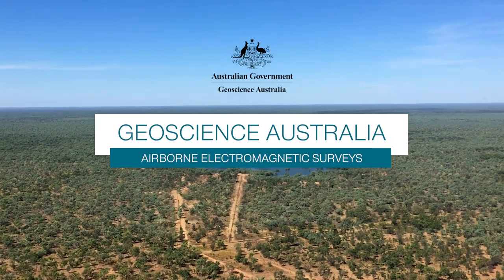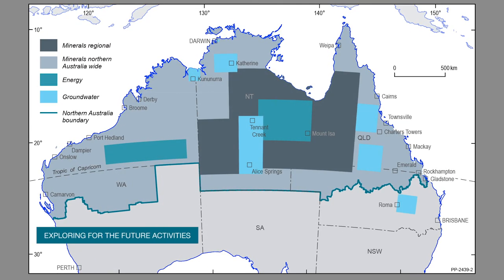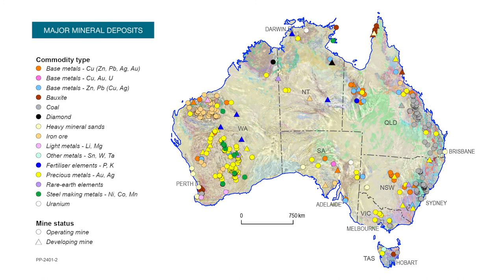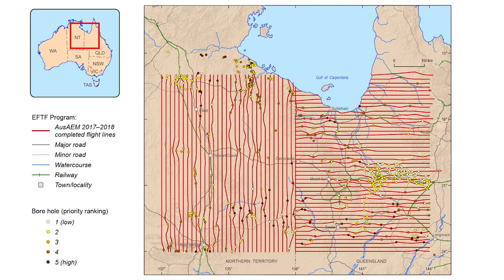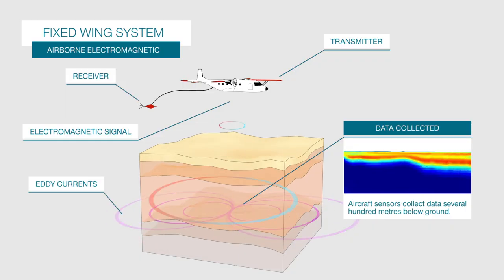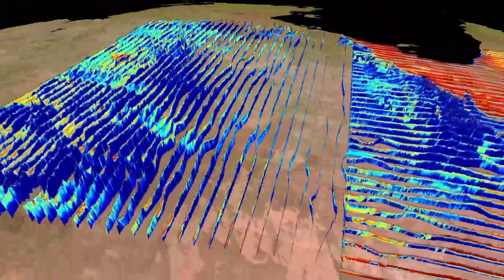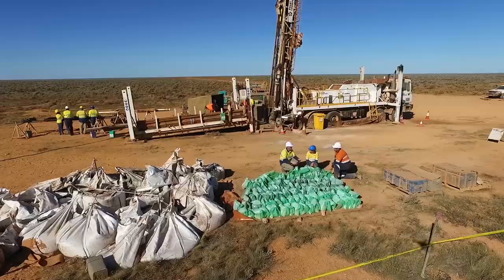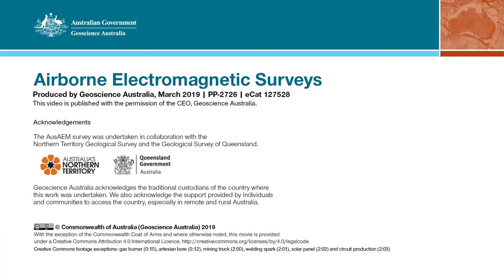Airborne Electromagnetic data - mapping mineral and groundwater resources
A movie highlighting the world’s largest airborne electromagnetic survey in the Northern Territory and Queensland.
A total of 60,000 line kilometres of data were acquired over 2017 and 2018. Providing new insights into mineral-rich areas in Northern Australia that have not been extensively explored. This new research will enable government, the exploration industry and the research community to better understand the mineral potential of northern Australia.

ga.gov.au/eftf